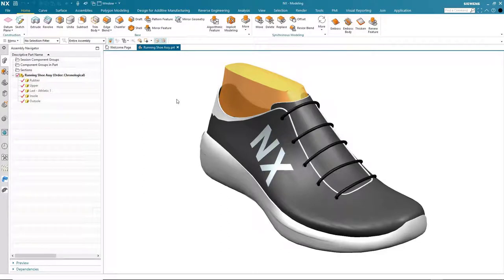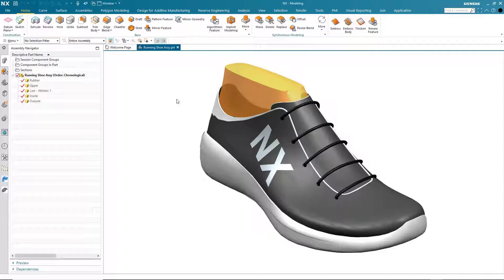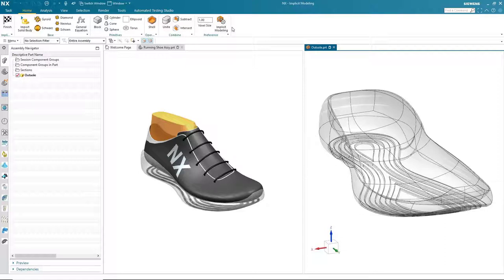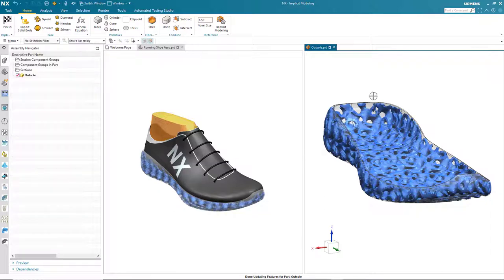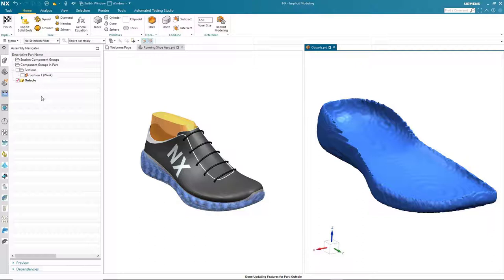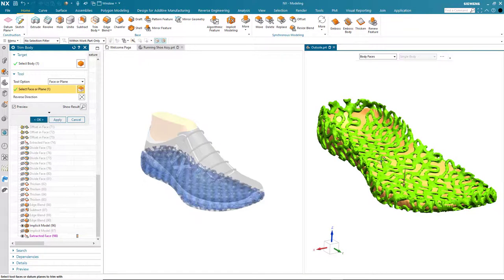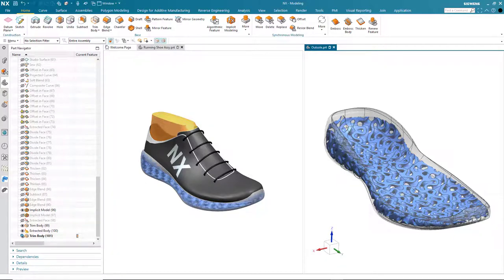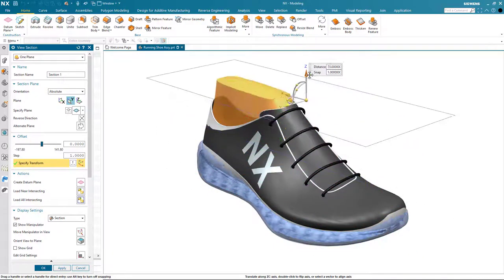NX 1953 Implicit Modelling Sports Shoe Sole